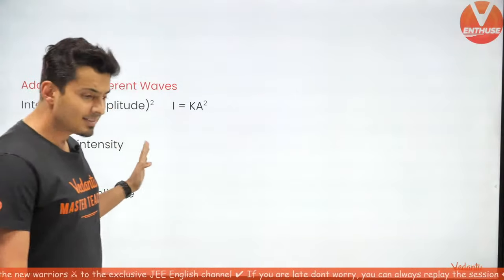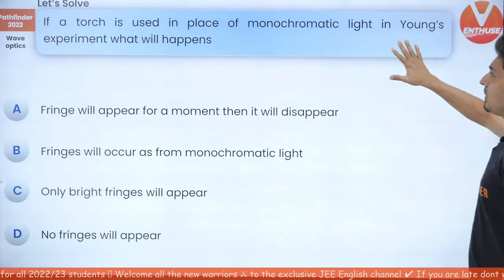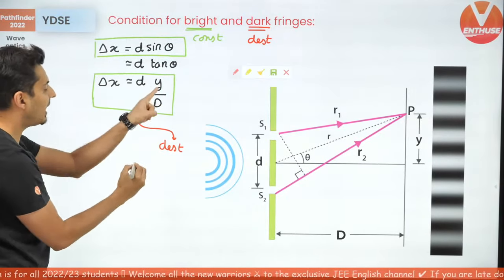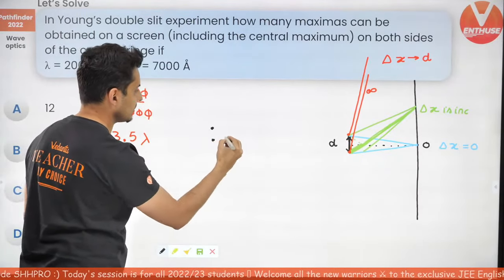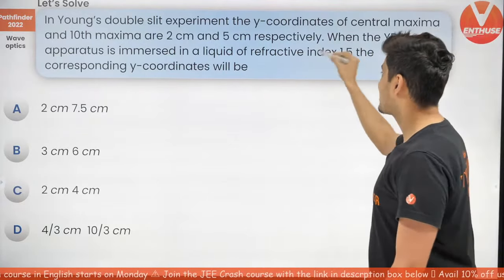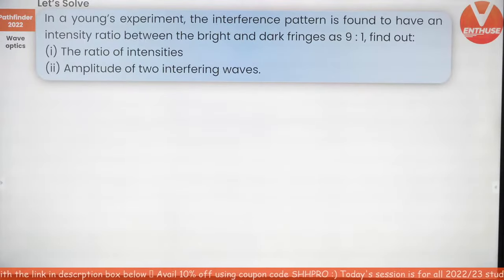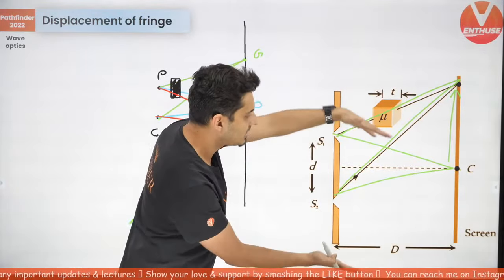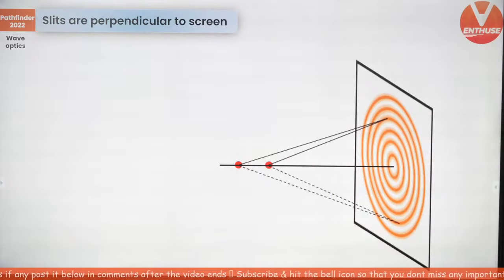Light waves [JEE Physics] L- 3 | Young's Double Slit Experiment & Variations | JEE 2022 | Vedantu✌️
JEE English: Hello Students, watch this super amazing session on Lightwaves. Here, Shreyas sir will explain the whole concept of Young's Double Slit Experiment & Variations for JEE 2022. This video will be very helpful for the students who are preparing for JEE Main 2022 & JEE Advanced 2022 Exams. The topic would be discussed in complete detail.  If you want to score high in the JEE Physics Exam paper, then this session will help you get more marks. So, watch the complete video, and let's get a better understanding of the Light waves.

📢 Topic covered in this session:
🧾🖋light waves
🧾🖋 light waves physics
🧾🖋wave theory of light
🧾🖋light waves jee
🧾🖋light waves jee mains
🧾🖋light waves jee advanced
🧾🖋light waves class 12 jee
🧾🖋waves jee iit
🧾🖋light wave equation
🧾🖋young's double slit experiment
🧾🖋young's double slit experiment jee
🧾🖋young's double slit experiment and variations
🧾🖋Ydse in young's double slit experiment
🧾🖋young's double slits experiment explained
🧾🖋ydse jee
🧾🖋ydse physics
🧾🖋ydse iit jee problems
🧾🖋wave optics
🧾🖋wave optics jee